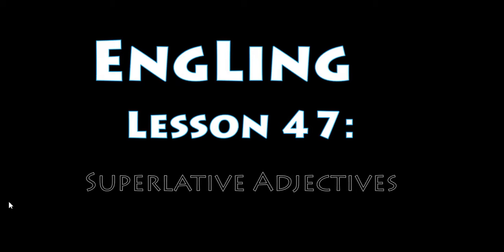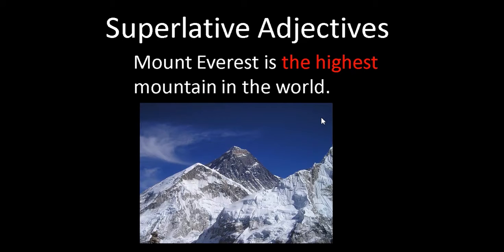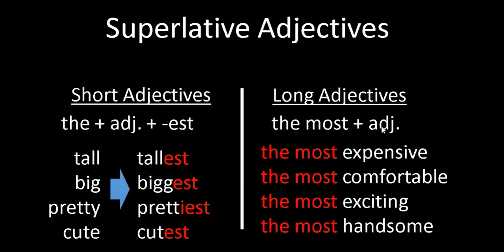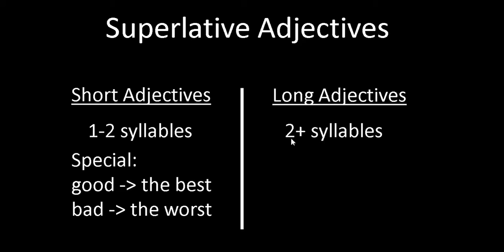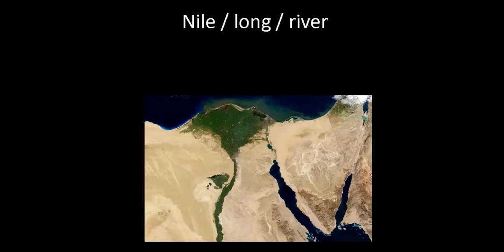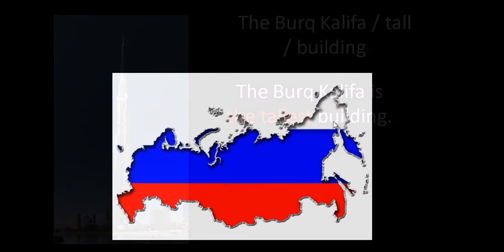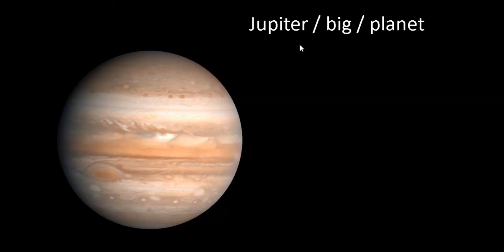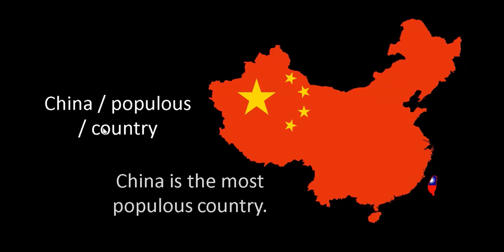EngLing Lesson 047: Superlatives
We learn about the formation of superlatives for short and long adjectives.